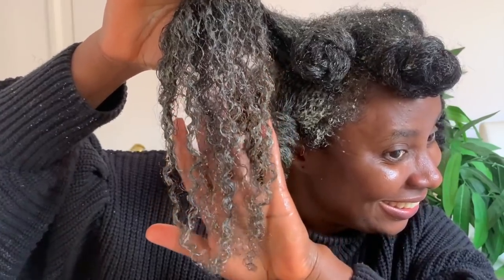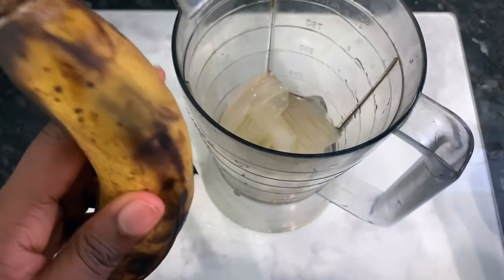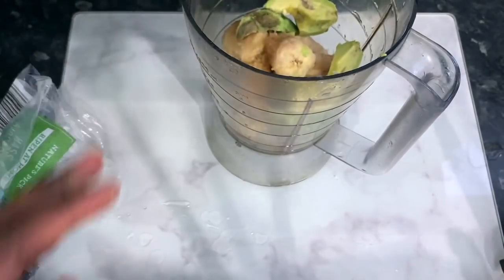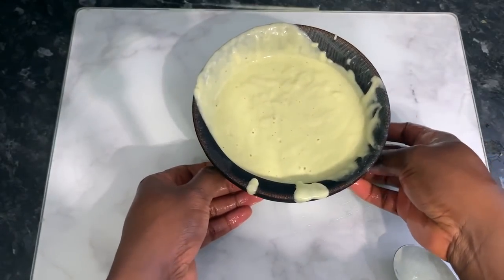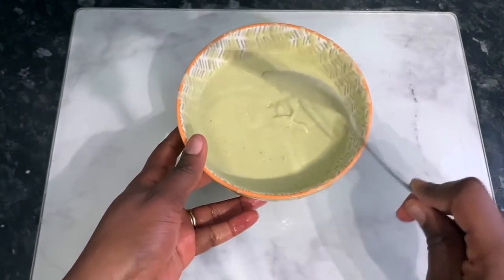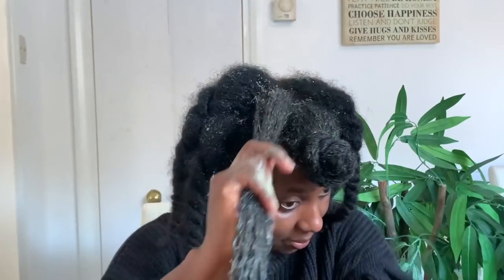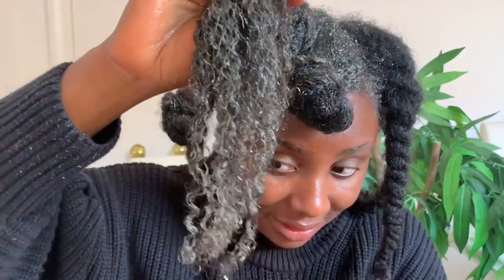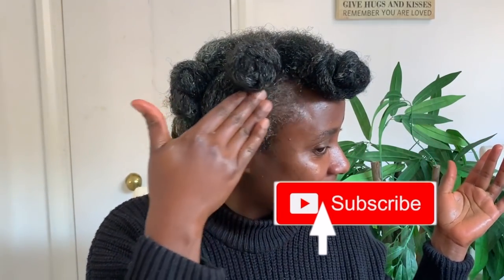Your Hair Will Never Stop Growing After Using This Treatment | Grow Your Hair To Waistlength!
Hey guys, welcome back to another video. I share with you a Do It Yourself Hair Growth Treatment you can use in your regimen for Thicker, longer and Faster Hair Growth. This treatment contains Aloe Vera, banana, avocado, apple cider vinegar and olive oil.

moringa powder

amla powder

SHEA BUTTER

COCONUT OIL